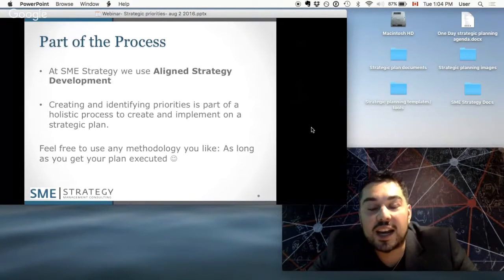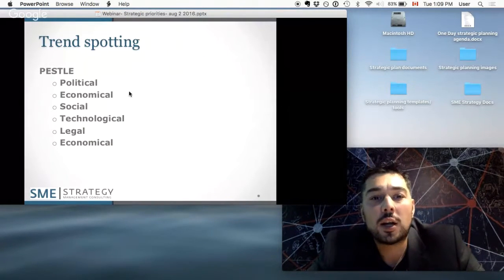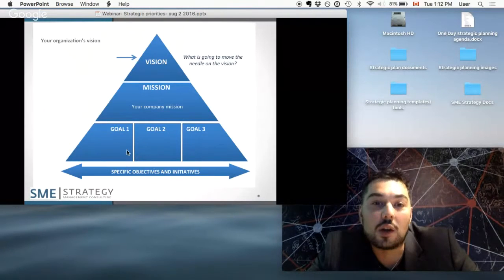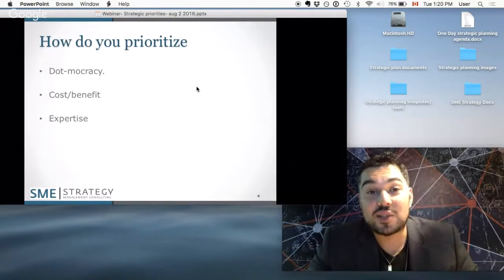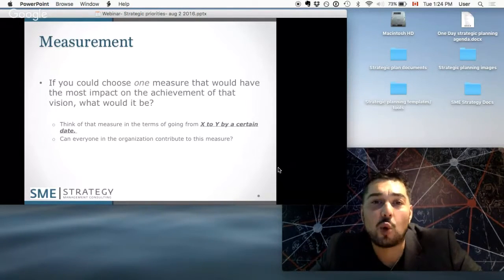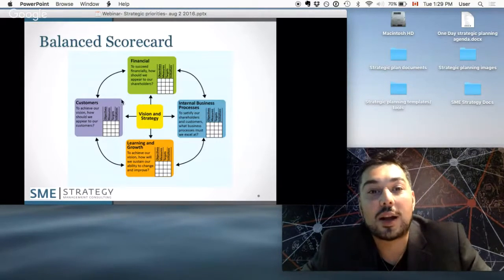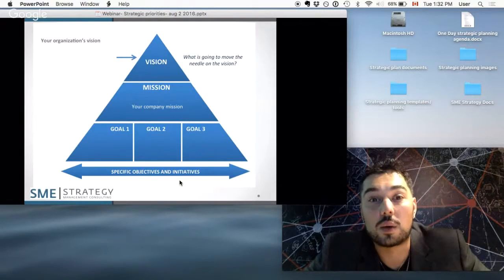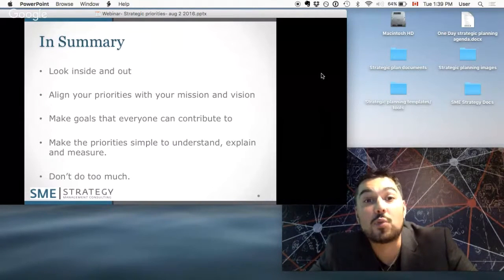How to Set Strategic Priorities as Part of Your Strategic Planning Process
This video walks you through the best practices for identifying and setting StrategicPriorities for your organization. Before jumping into strategic priorities, it's important to understand the purpose of the StrategicPlanningProcess is to help you to focus on what will have the most impact and value for your organization moving forward, to plan for the future, to give your team a sense of purpose and direction, and to make sure that your people are moving in the same direction so that you can achieve TeamAlignment.

Strategic priorities are about choices. These priorities will be key areas of focus for a set period of time. Rather than splitting your focus in multiple directions, strategic priorities allow you and your team to spend your resources (time, money & people) on initiatives that will move the dial forward on your organization's strategy.

00:00 intro
0:19 why do strategic planning?
2:25 what are strategic priorities?
4:10 our Aligned Strategy Development process
6:30 SWOT analysis & trends
12:41 how to determine the best strategic priorities
15:00 questions we ask
19:30 prioritization
21:57 tracking and measurement
25:40 balanced scorecard
27:50 SMART goal examples
29:10 KPIs
32:40 important risk to avoid
35:22 communicating your strategic plan
37:07 summary

► Work with us: Are you looking for someone to facilitate your strategic planning process?

► Check out our online course on how to successfully lead your next strategic planning process